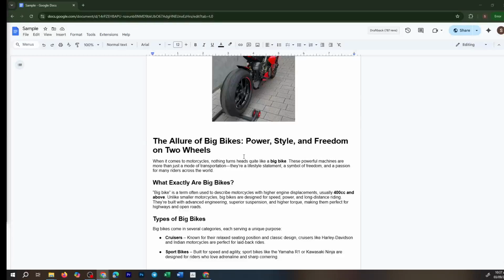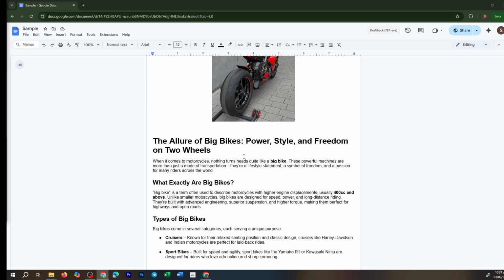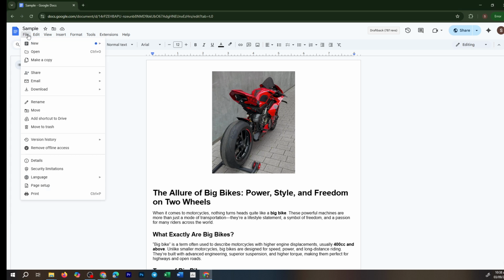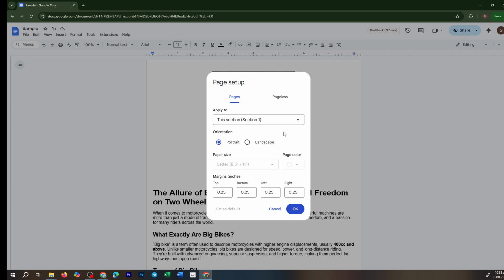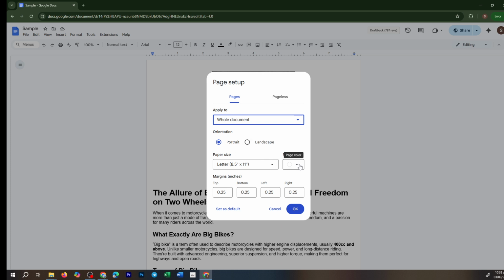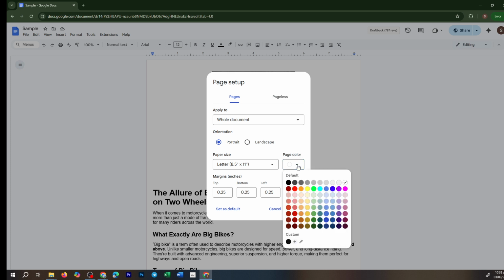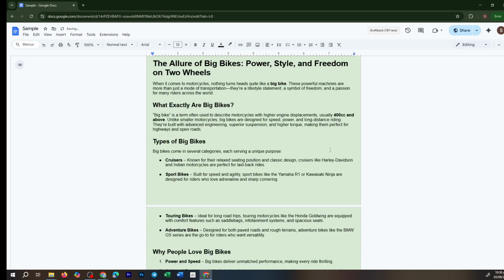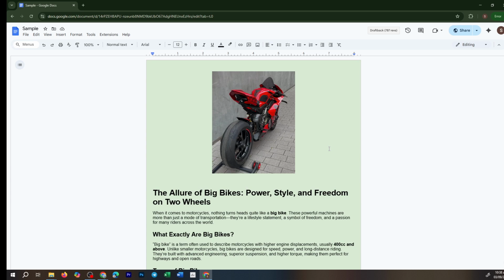How To Change Document Theme In Google Docs [2026 Guide]